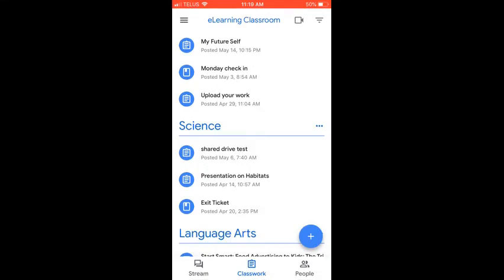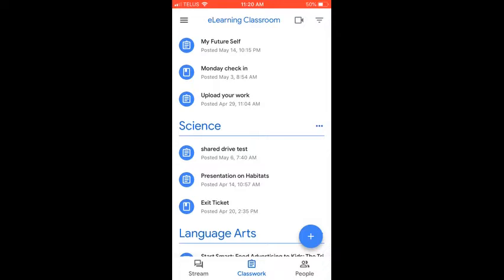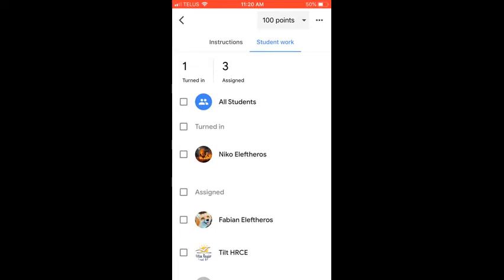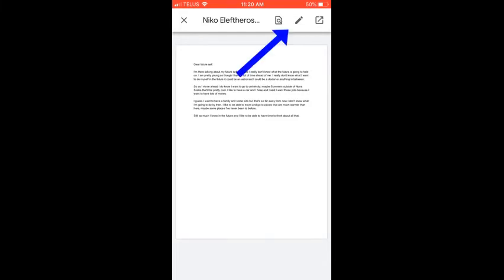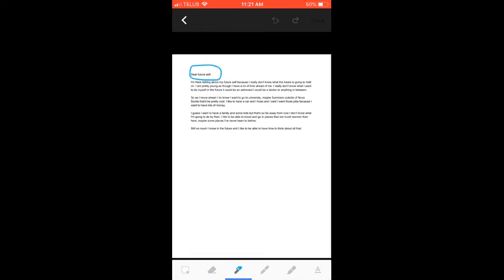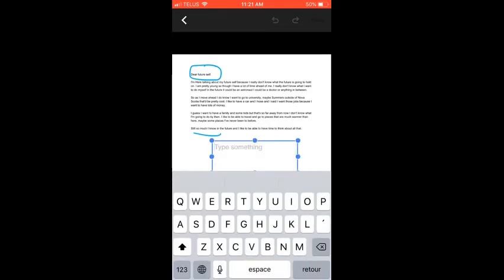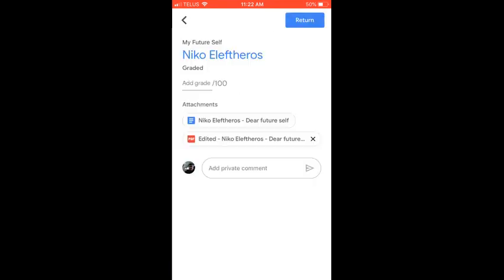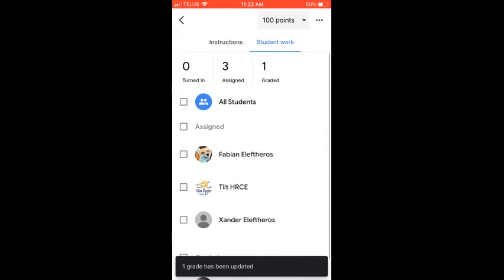Annotating in Google Classroom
Using the Google Classroom Mobile App to annotate assignments.